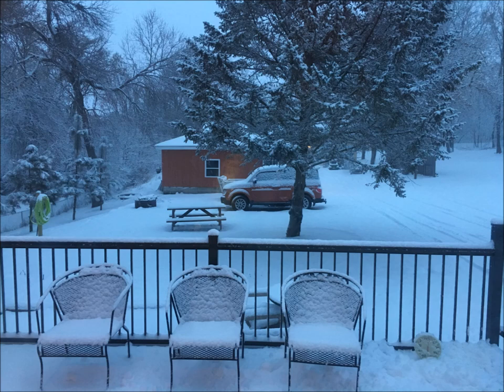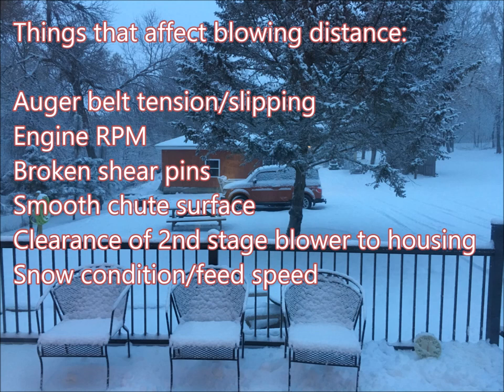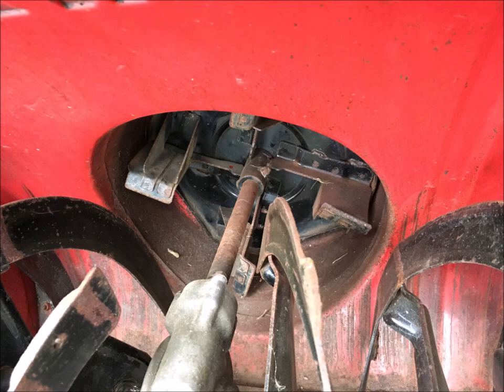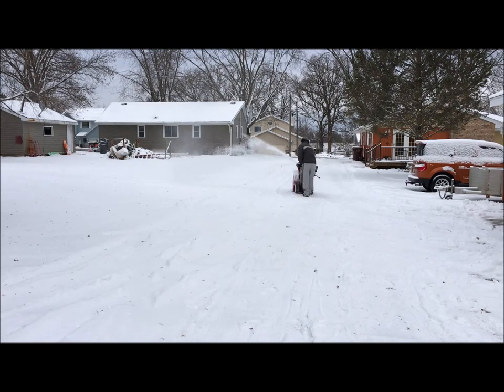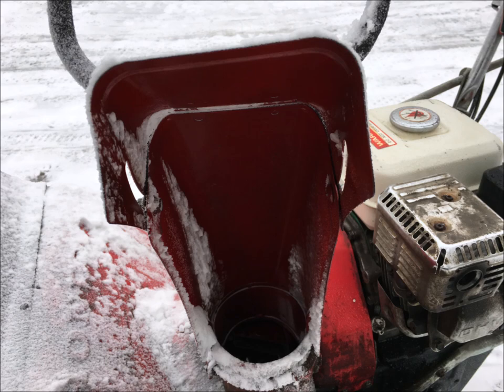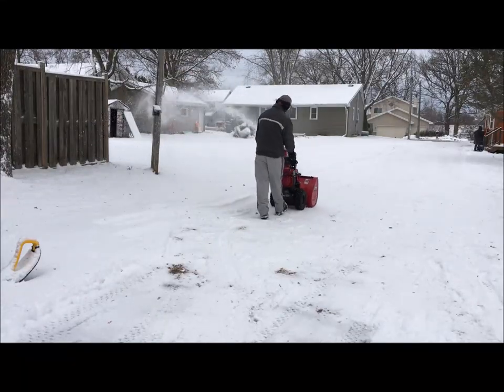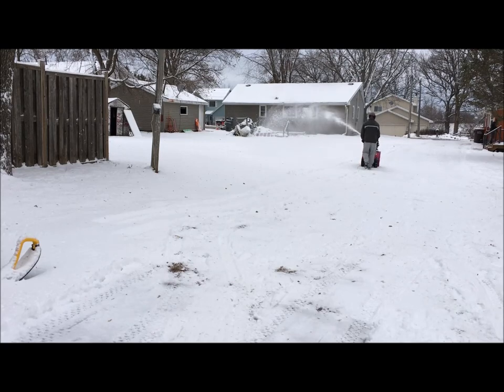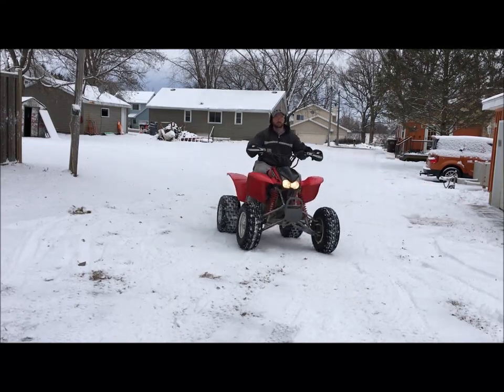Honda snowblower shootout!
Showing the blowing difference between an older Honda HS55 and a newer HS724 (mid 1980's vs 2000). Also discuss what affects blowing distance.